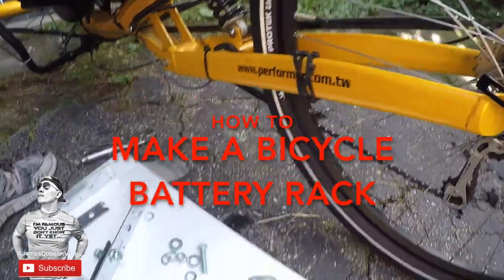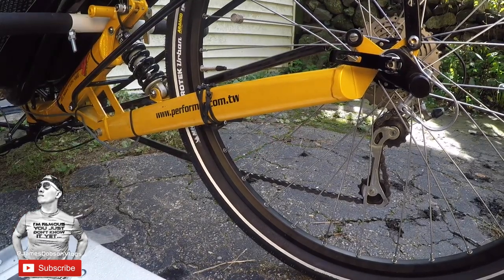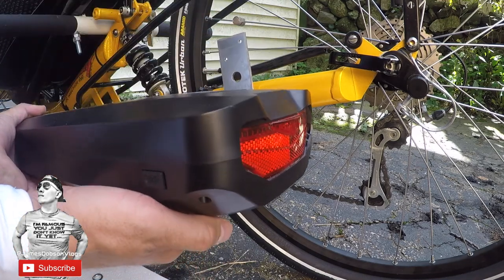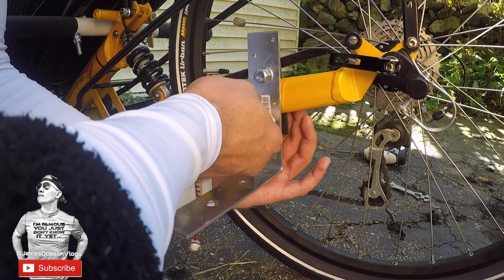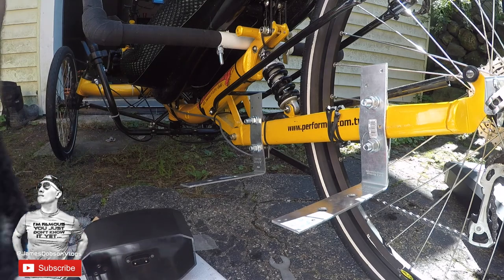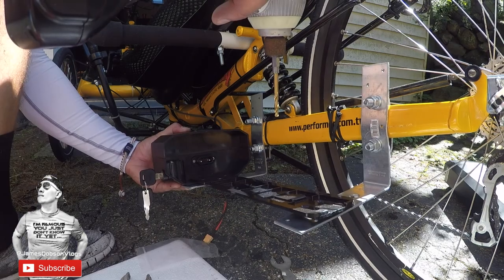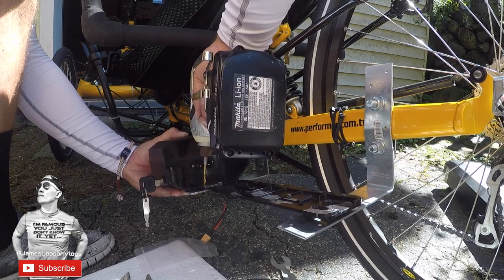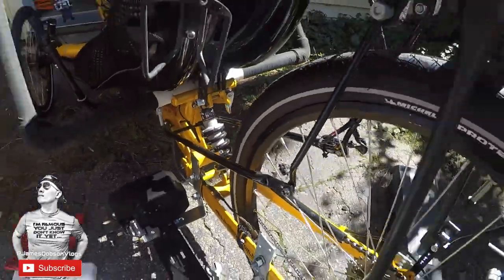How to Make a Battery Bike Rack for ONLY $10 (Affordable Version) /James Dobson Vlogs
Watch how I make a my very own Battery Bike Rack for a recumbent trike for ONLY $10 very cheap and affordable.

Have a question?

CAMERAS/Gear USED: